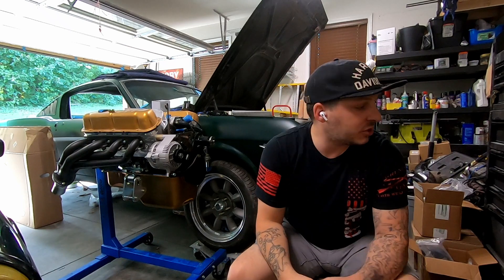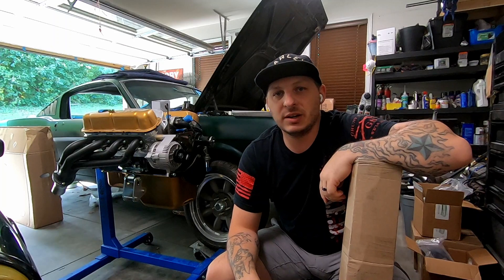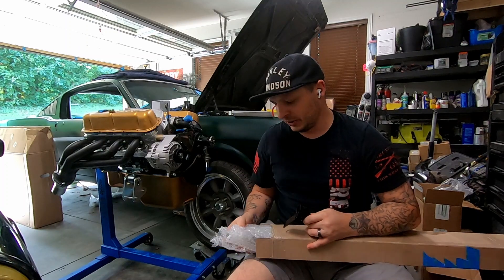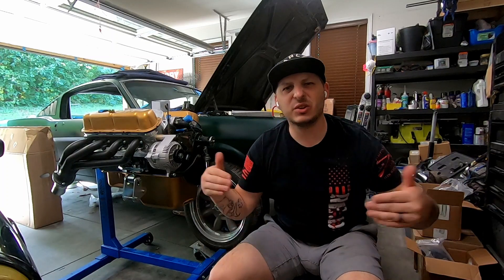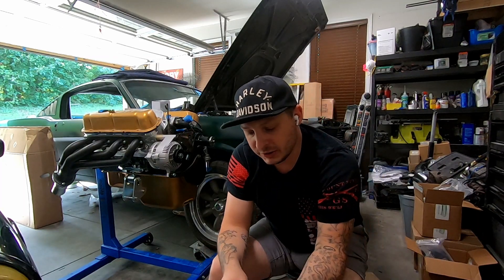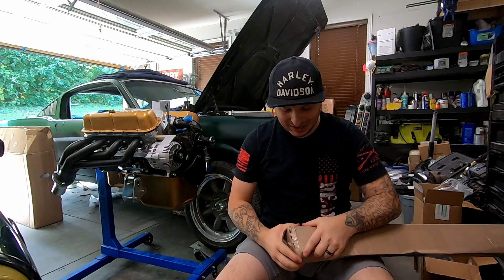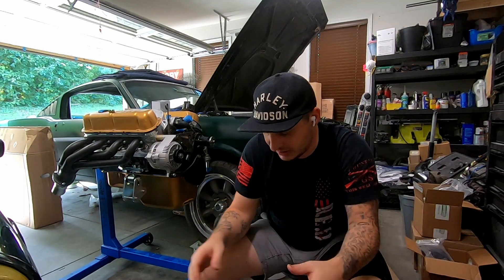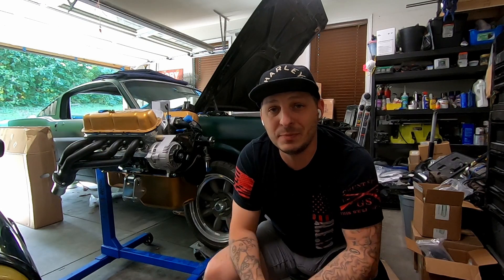Unboxing My new Andy Kruse Monte Carlo Bar! | 1966 Mustang Fastback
This is a nice piece of kit that looks awesome in the car.  Thank you @AndyKruseChannel for the great product & T-shirt!